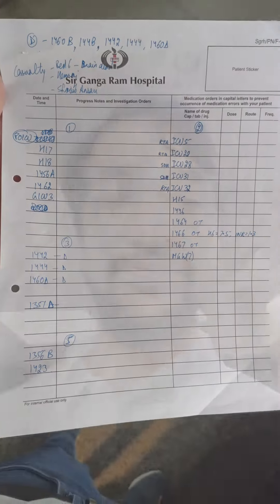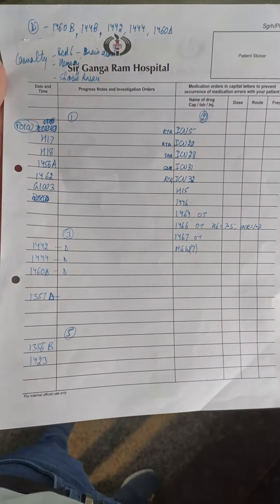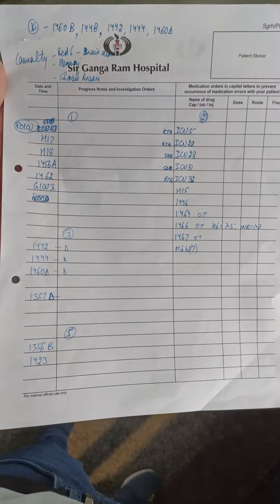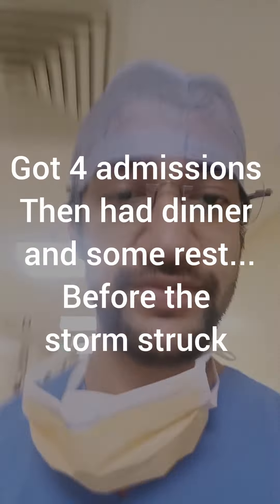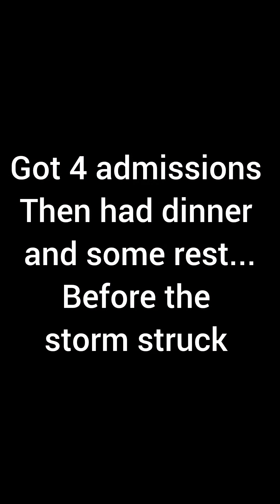LIFE OF A NEUROSURGEON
24 hours in the hectic life of a neurosurgery resident.